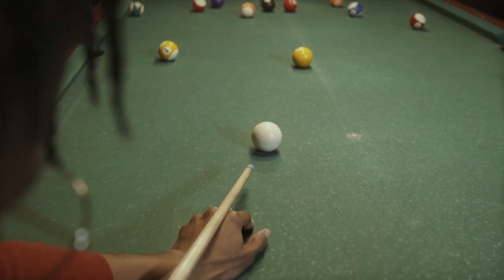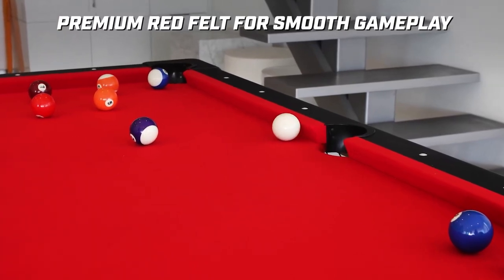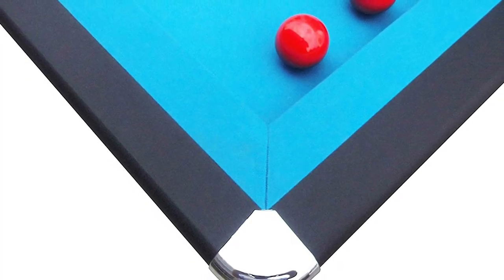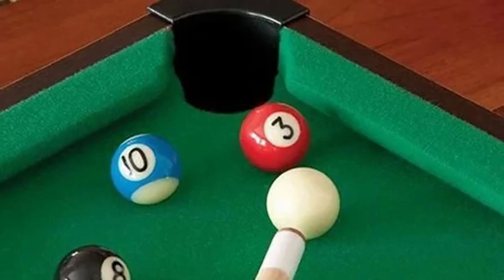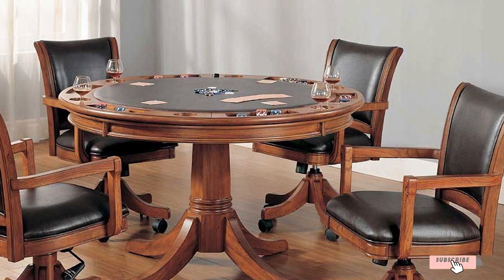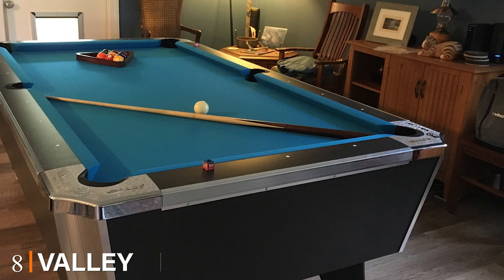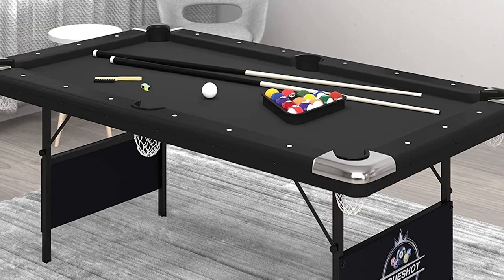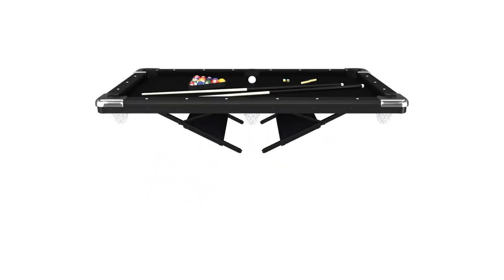Top 10 Best Bumper Pool Tables in 2024 | The Ultimate Countdown, Reviews & Best Picks!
Links to the Best Bumper Pool Tables we listed in today's Bumper Pool Table review video:

1 . GoSports 6ft or 7ft Billiards Table
2 . Playcraft Hartford Slate Black Bumper Pool Table
3 . Hathaway Renegade 54-in Slate Bumper Pool Table

4 . Atomic Classic Bumper Pool Table
5 . Fairview Game Rooms 54″ Combination 3-in-1 Game/Dining Table in Chestnut Finish
6 . Playcraft Hartford Slate Black Bumper Pool Table
7 . Hathaway Kingston 3-in-1 Poker Table
8 . Valley Tiger Cat Bumper Pool Table with Ball Return
9 . Gld products fat cat trueshot 6 ft. Pool table
10 . Barrington Billiards Bellevue 90” Billiard Table with Cue Rack

What are the Best Bumper Pool Tables in 2024?

In today's video we reviewed the Top 10 Best Bumper Pool Tables on the market in 2024. We made this list based on our personal opinion and we ranked them in no particular order, after doing our research based on their prices, quality, durability, brand reputation and many more.

After watching this video you will know which are the best budget, top selling and top rated Bumper Pool Table on the market today.

If you choose from this list you can be sure that you buy one of the best Bumper Pool Tables available today.

# BumperPoolTable Best BumperPoolTable # BumperPoolTableReview